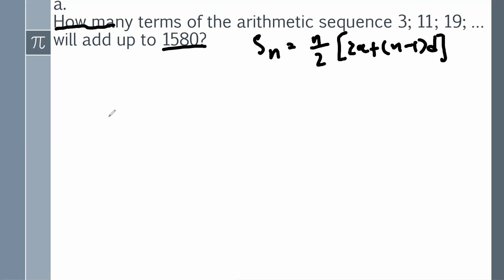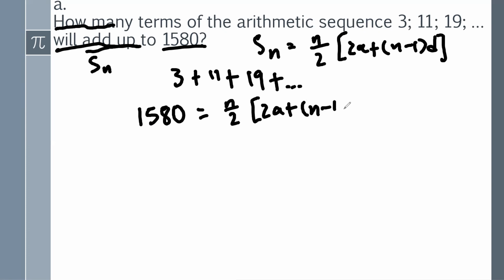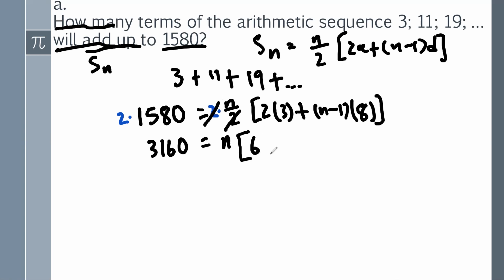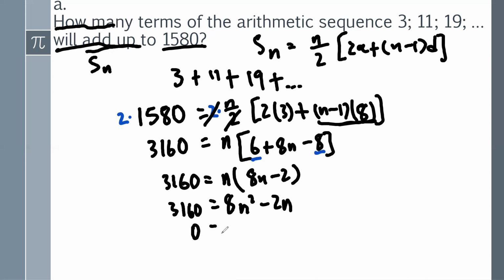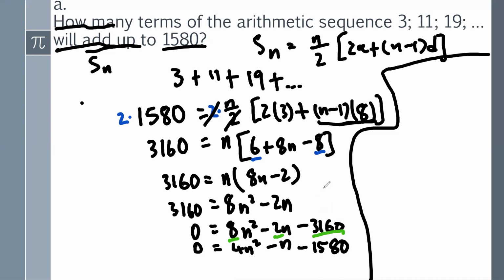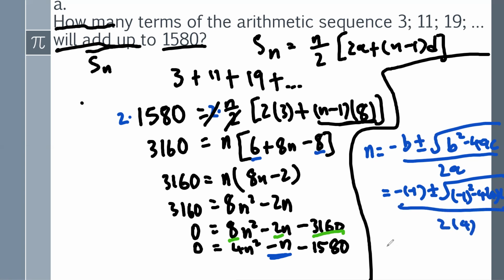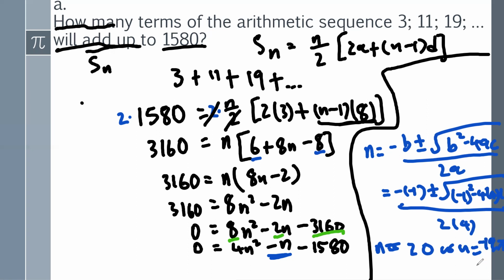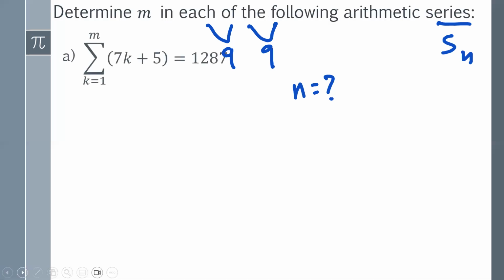Sum of an Arithmetic Series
Some examples on the sum of an arithmetic series